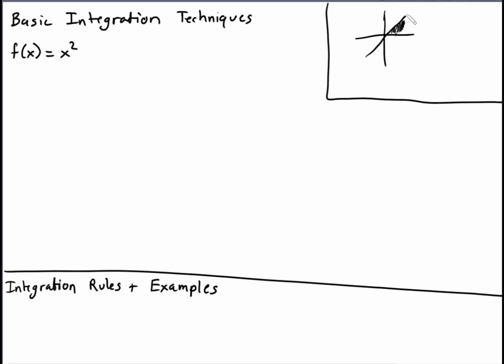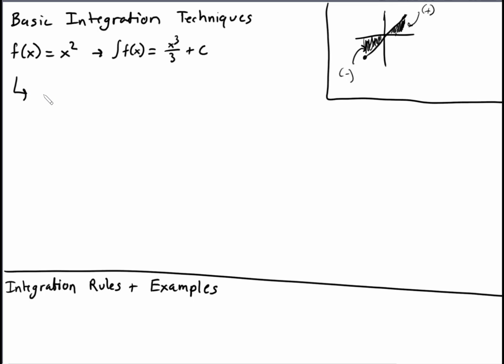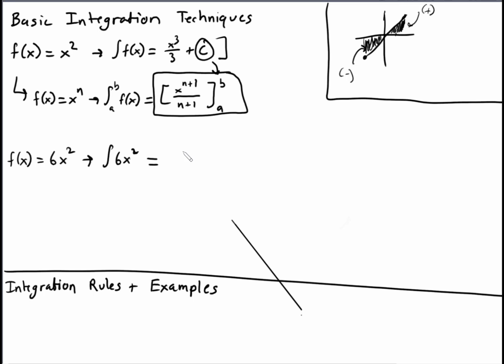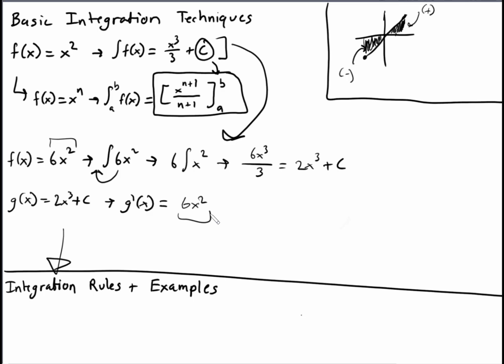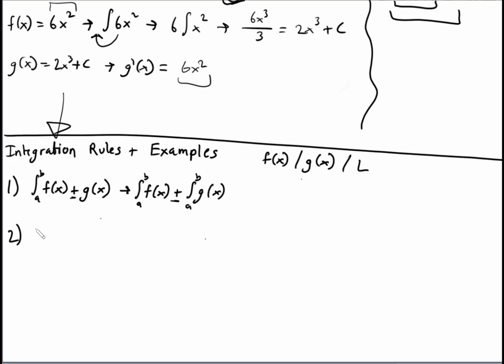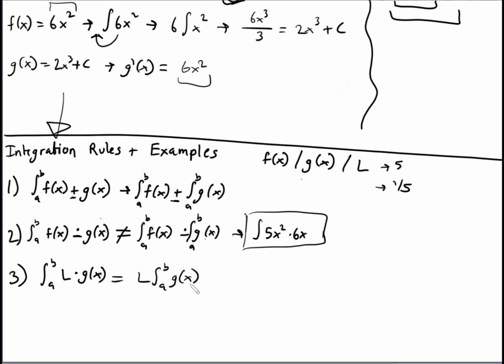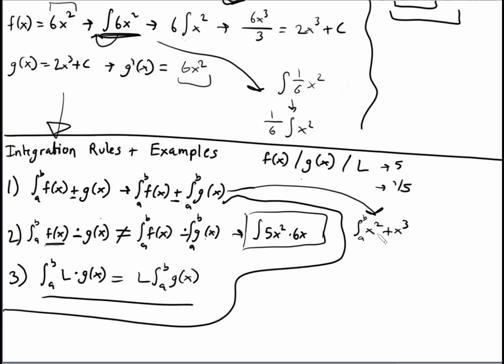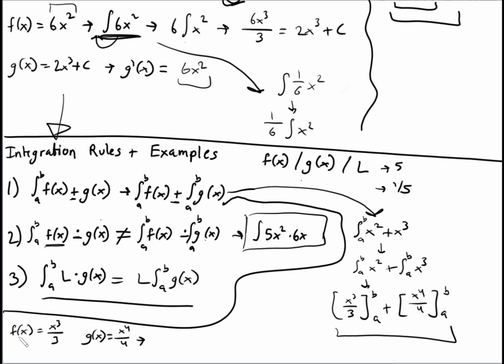AP Calc AB- Integration Basics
Here we get introduced to the most commonly used integration technique, and some very basic, but necessary to remember rules for integration. All of these make integrating functions SO MUCH EASIER!